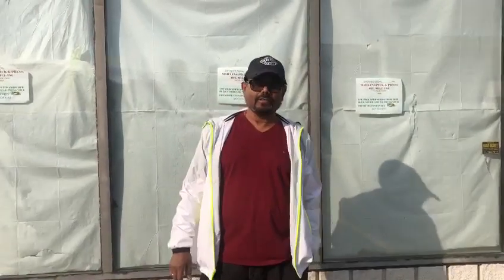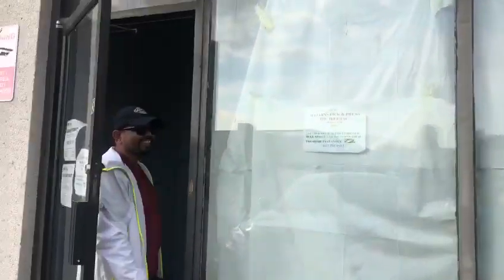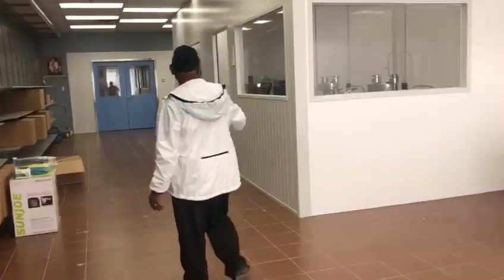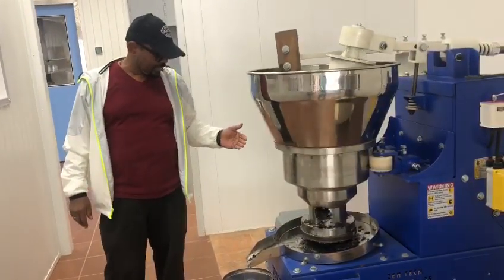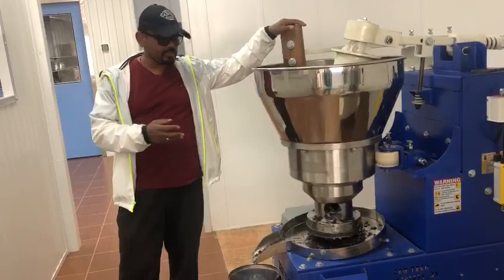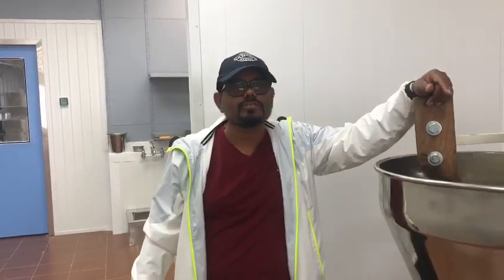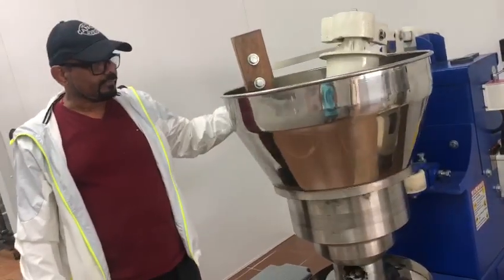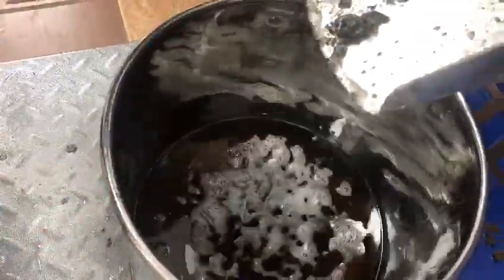Our machine in Canada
Voc 2 to 10 kgs. 115000+ 18% Gst =  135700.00

Voc 8 to 20 kgs.200000+ 18% GST  = 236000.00

Voc 12 to 30 kgs.295000+18GST=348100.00  ( With RPM  controller = 320000 + Gst )

Voc  15 to 50 kgs  400000+ GST = 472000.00 (This Price with RPM CONTROLLER)

SS Ural voc 6to18kgs 280000 +18% GST = 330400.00

Voc 8 to 20 kg 100% SS STAINLESS STEEL MACHINE 400000+ GST = 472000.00

Nethaji ( Rotary Machine )  260000+18% GST = 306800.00

Voc 8 to 20 kgs. : 3070.00 USD.

Voc 10 to 30 kgs. : 4250.00 USD. (With RPM CONTROLLER  4650.00 USD.)

Voc 15 to 50 kgs : 5750.00 USD. (This price with RPM CONTROLLER)

Voc 8 to 20 kg 100% SS STAINLESS STEEL MACHINE : 5750 USD

Nethaji ( Rotary Machine )  8 to 15 kgs. : 3850.00 USD.

We take USD Rate : 75.00 INR= 1 USD.

MACHINES DETAILS:

( Wood )

10 kg Machine: 2hp 3 Phase and Single phase.

20 kg Machine: 3hp 3 Phase and Single phase.(If Single phase Motor can Crush upto 15 kg only)

30 kg Machine: only 3 phase

3 to 5 Machines Can run by Single Person.
If you buy STONE BOTTOM  (URAL) YOU CAN CRUSH UPTO:
25000 TO 50000 KG FOR 10 KG MACHINE
100000 TO 200000 KG FOR 20 KG MACHINE
100000 TO 300000 KG FOR 30 KG MACHINE

Ulakkai Life (Top Casting): 30000 Kgs Seeds can Crush
Ulakkai Life( Bottom Casting): 30000 Kgs Seeds can Crush
Ural and Ulakkai Rework: 4000+18 % GST.
Heat Produced: Minimum 50 Degree Centigrade, Maximum 80 Degree Centigrade.
RPM: 45.

 This is very very important:

Thanks.

Thanks Regards
ZEN TECH ENGINEERING